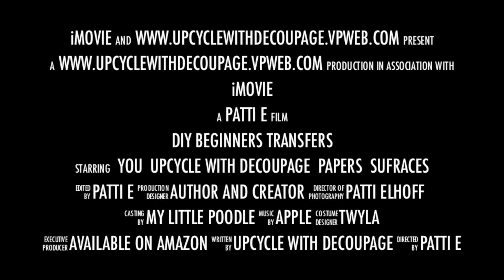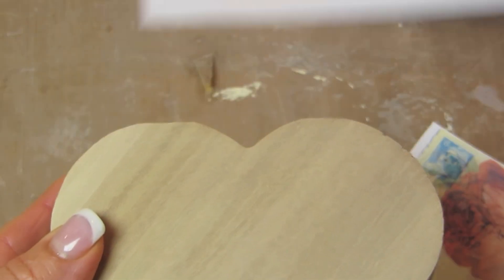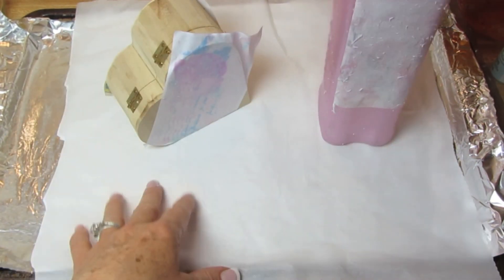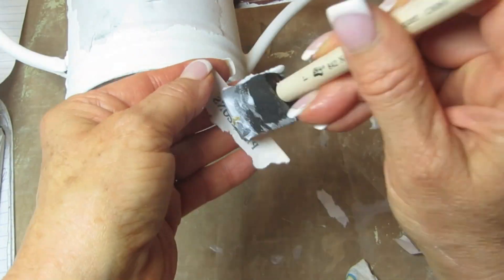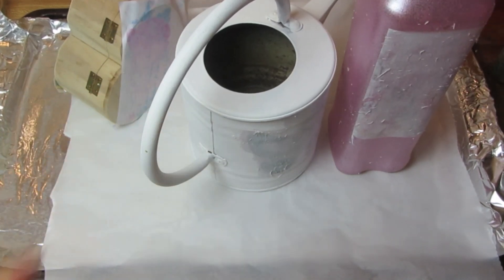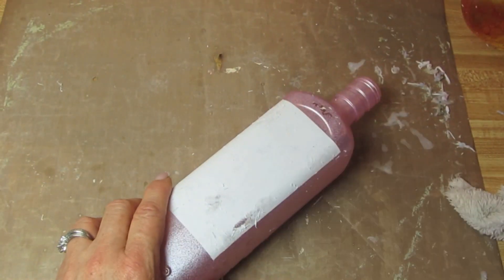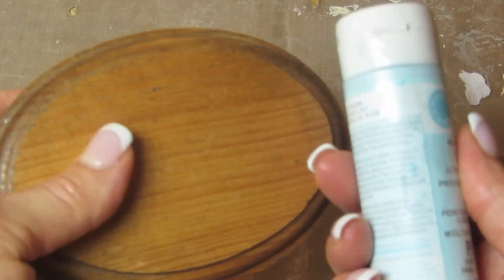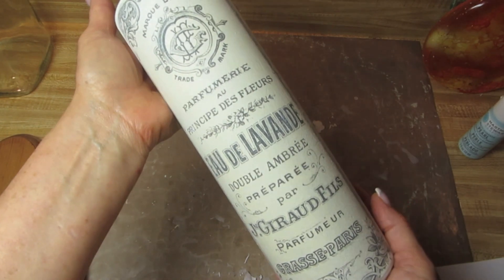DIY Transfers for beginners Ink Jet and Laser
Confused by all of the options for transfers? In this video I'll show you how to do an ink jet transfer as well as laser transfers. I'll give you easy instructions for transfers over metal, glass and wood, we'll also use chalk paint and Multi surface paints, Mod Podge and Liquitex Heavy Gel Medium. Link to my website to purchase items you need here in the following
to thoroughly remove labels from glass bottles watch this video